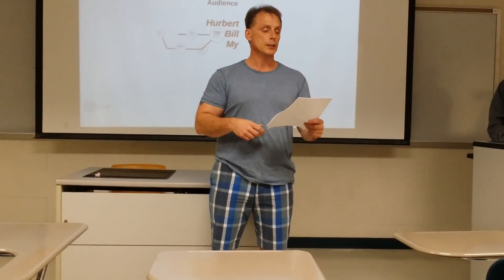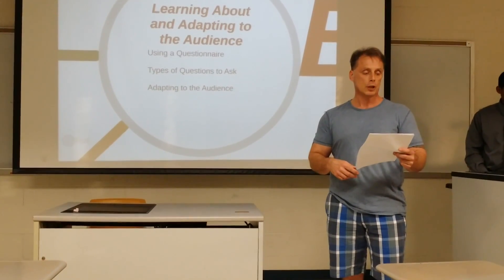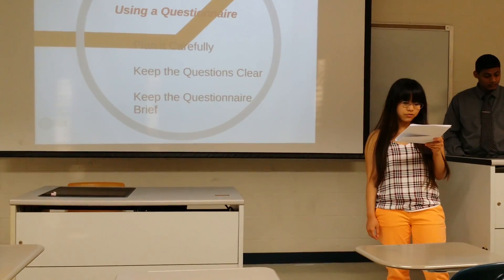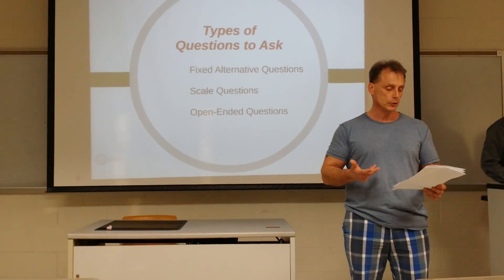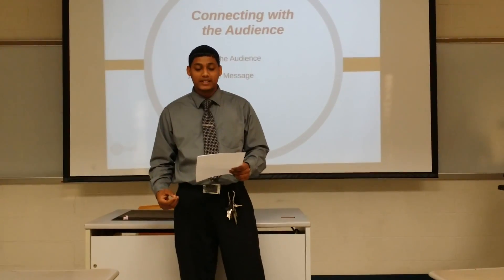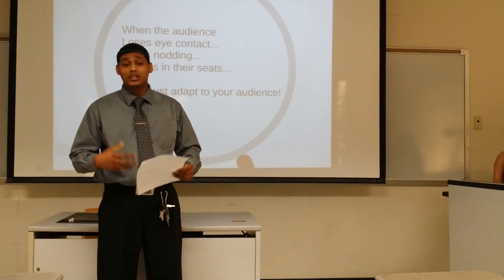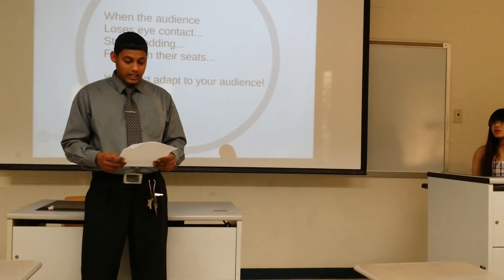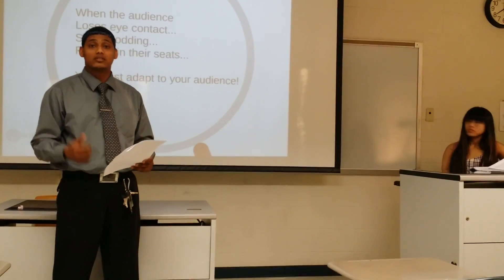Bill, Hurbert, My: Chapter Presentation